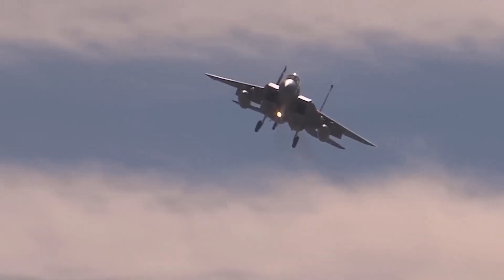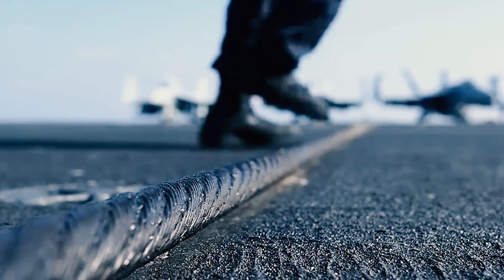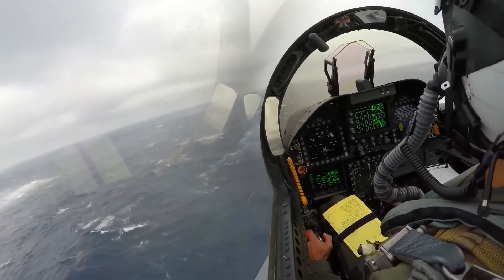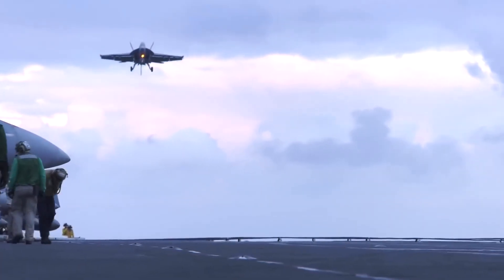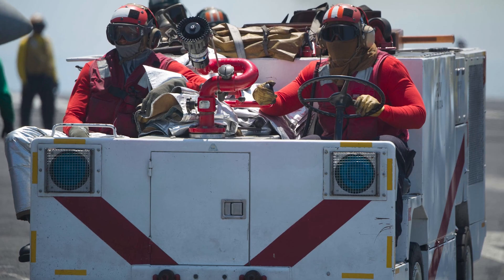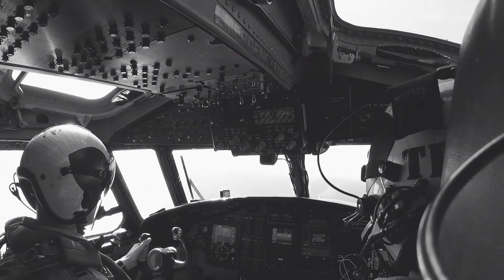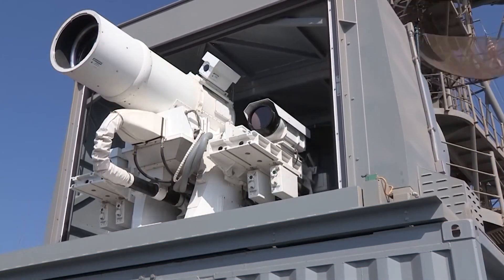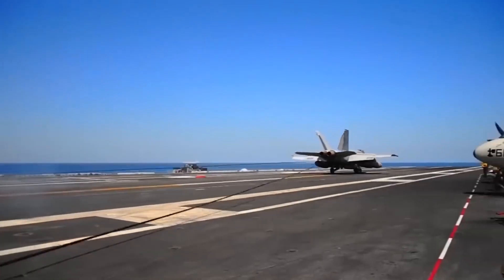How to LAND on US Navy Aircraft Carriers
Landing an aircraft on a large ship is a fascinating task that calls for expertise, accuracy, and devotion.

In this video, we'll make you go through an experience of what it is like to land on an aircraft carrier, so be sure to stick with us till the end!

The aircraft carrier is the most important vessel in the United States Navy because of its ability to carry aircraft throughout the globe. The ability to take off and land aircraft in such a compact ship is a major component. With so much activity concentrated in a small region, engineers have developed elegantly simple tools to keep the process under control.